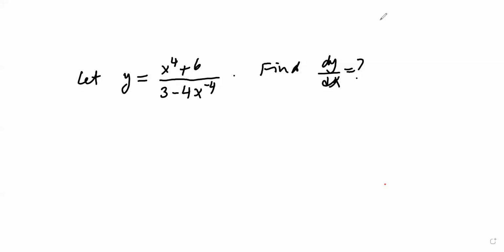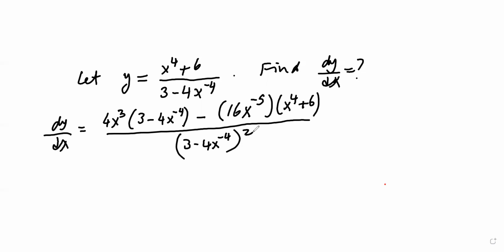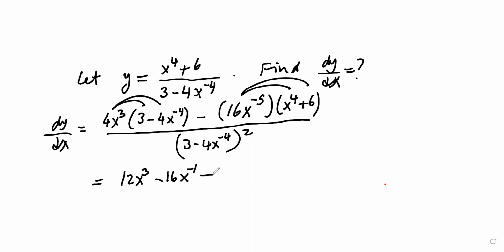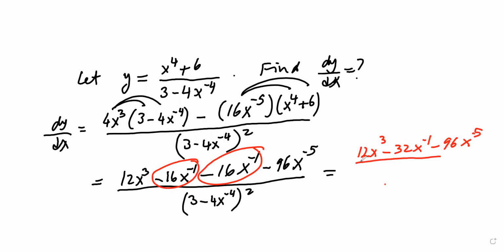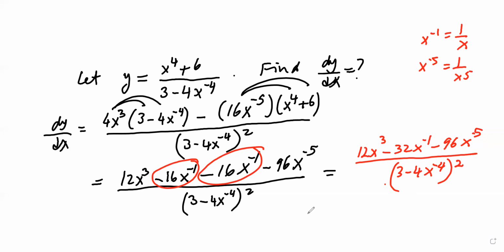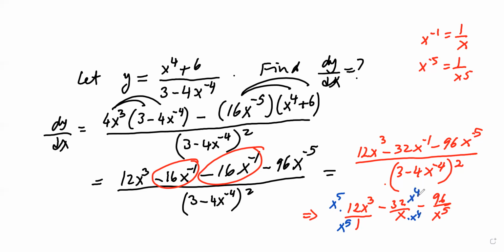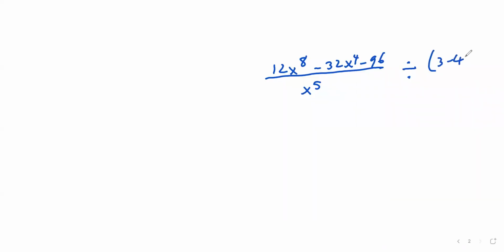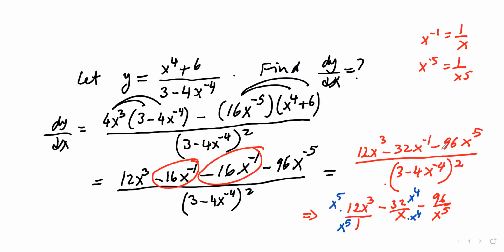Find derivative using the quotient rule